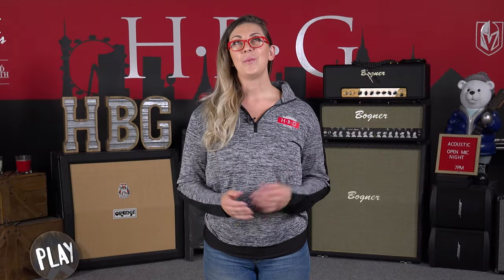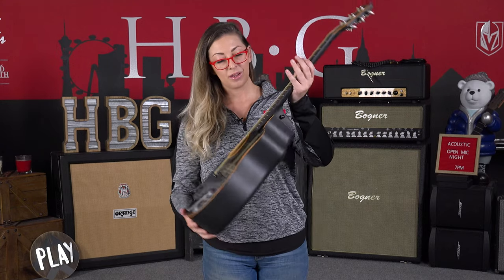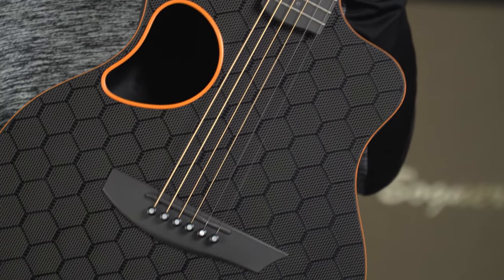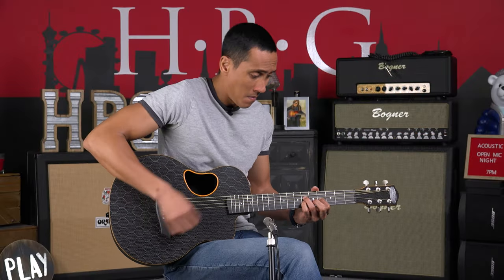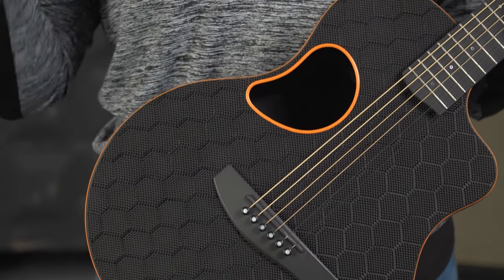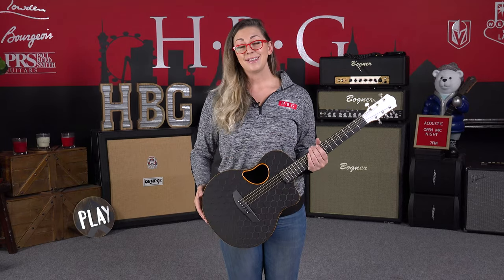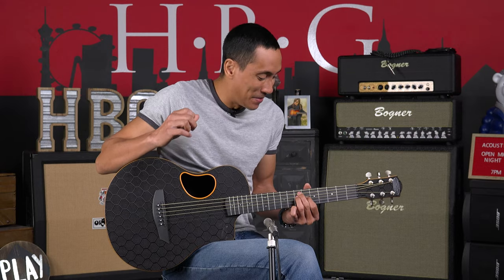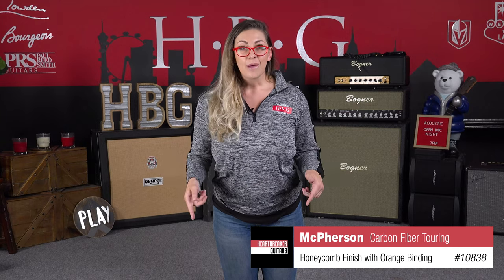McPherson Carbon Fiber Touring Guitar with Honeycomb Finish and Orange Binding #10838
This thing can take it all: bad weather, extreme heat, humidity, dryness and yes it can even get wet and you are not going to worry about his little baby.  Durability, design, and tone are what this guitar delivers!